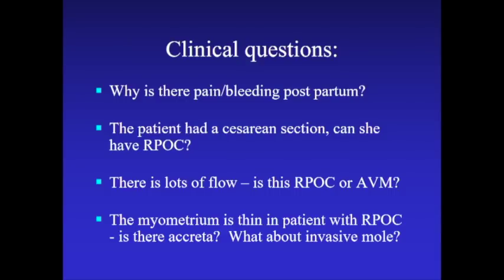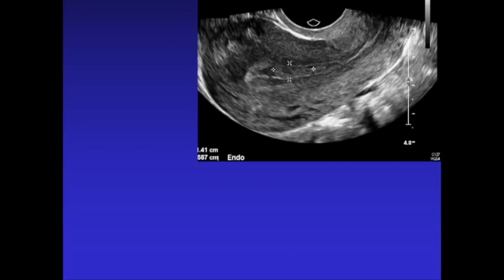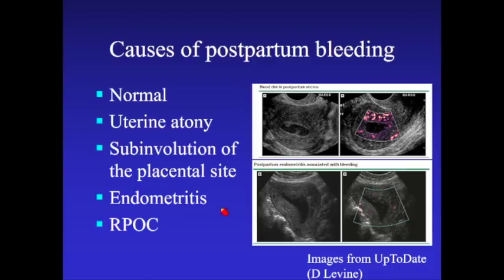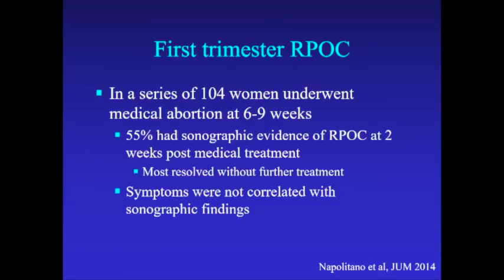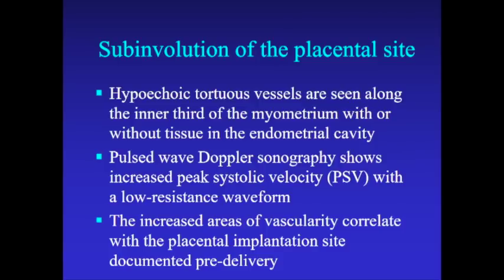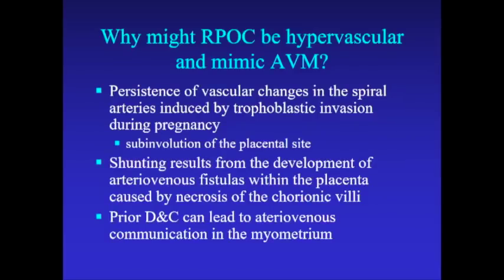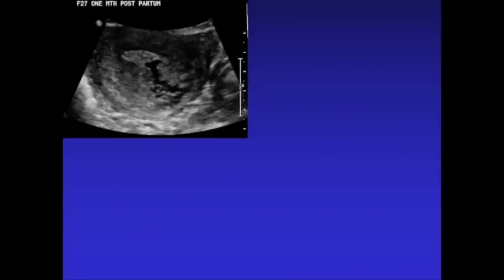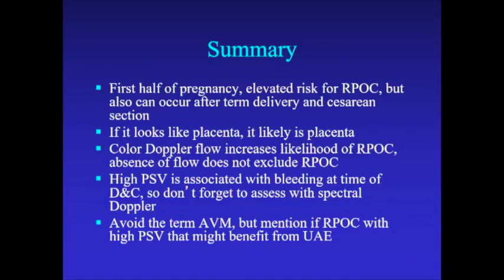Retained Products of Conception